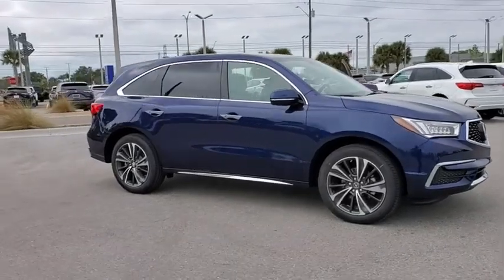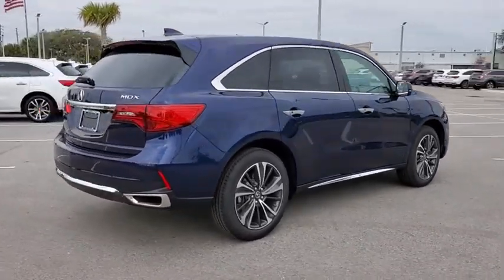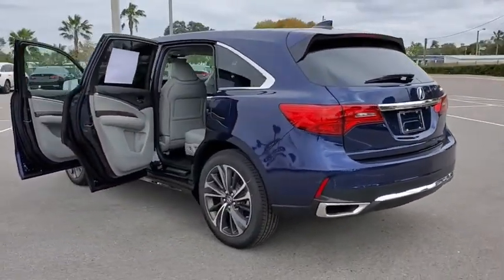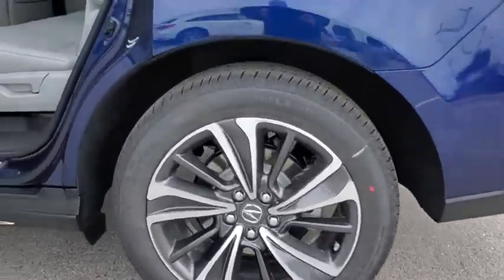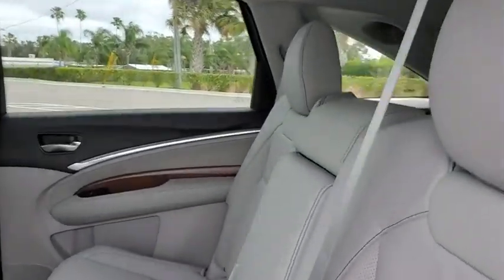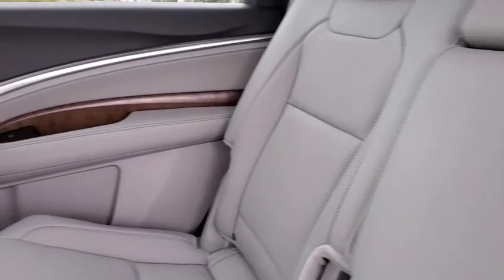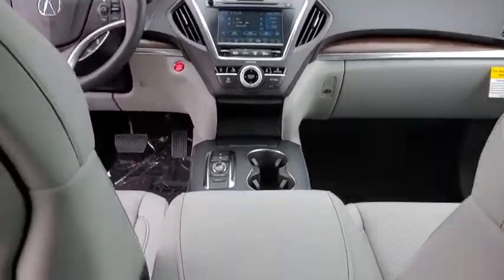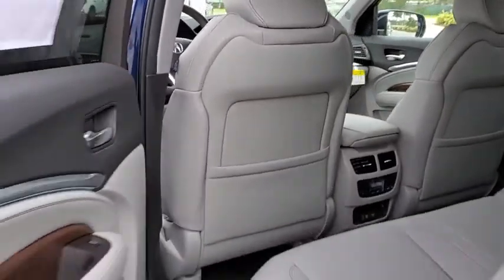2020 Acura MDX Clearwater, Tampa, St. Petersburg, Palm Harbor, Largo, FL LL007305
New 2020 Acura MDX available in Clearwater, Florida at Crown Acura. Servicing the Tampa, St. Petersburg, Palm Harbor, Largo, FL area.
2020 Acura MDX w/Technology Pkg - Stock#: LL007305 - VIN#: 5J8YD3H54LL007305

Crown Acura
18911 US Hwy 19 N

2020 Acura MDX Technology 20/27 City/Highway MPGBACK-UP CAMERA LEATHER HEATED FRONT SEATS NAVIGATION LANE DEPARTURE WARNING BLUETOOTH MOONROOF REAR PARKING AID MP3 Player BLIND SPOT MONITORING CHILD LOCKS 3RD ROW SEAT KEYLESS ENTRY 27 MPG Highway SAT RADIO POWER LIFTGATE ALLOY WHEELS.